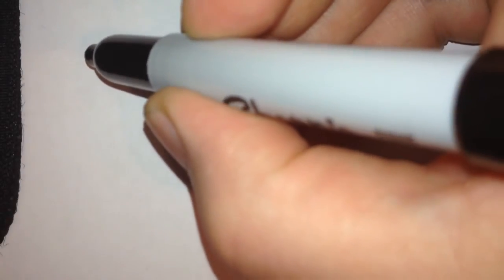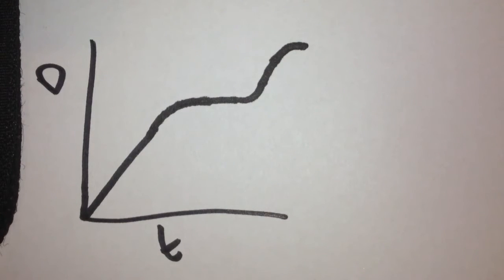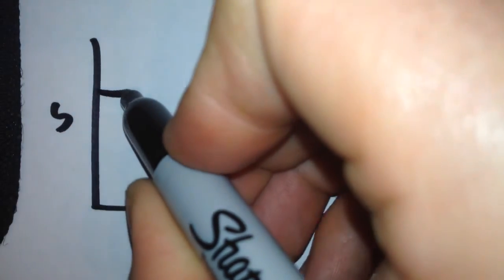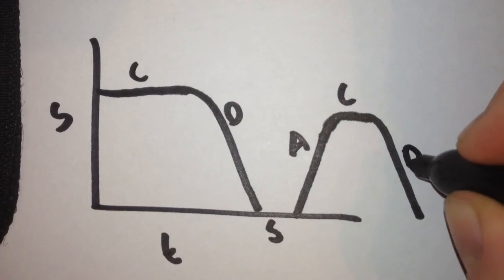P4 speed acceleration overview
P4 speed acceleration discovery science